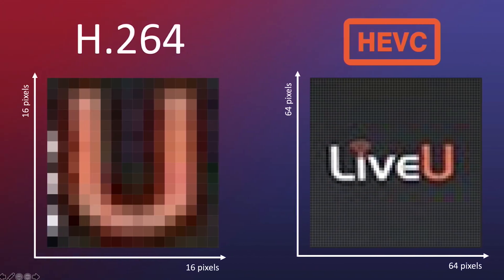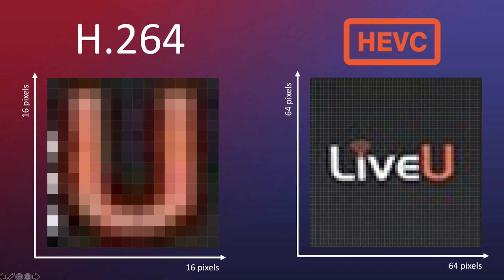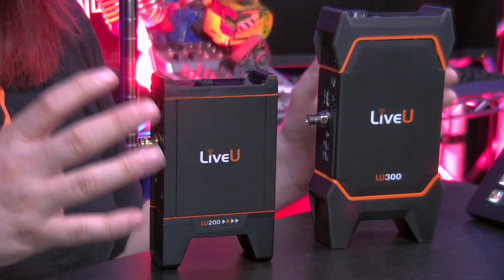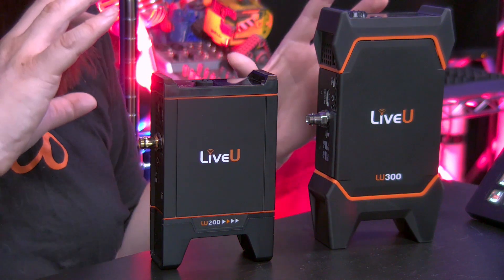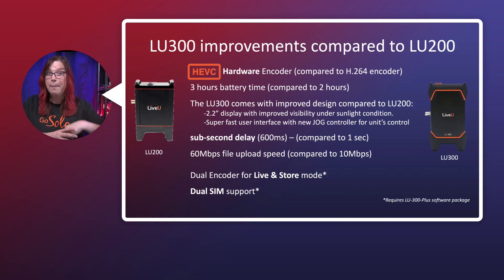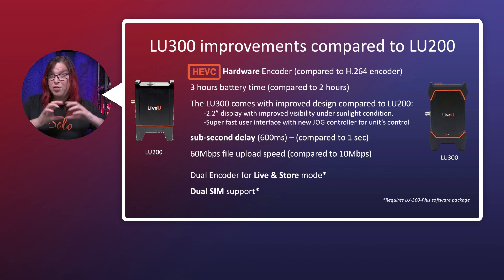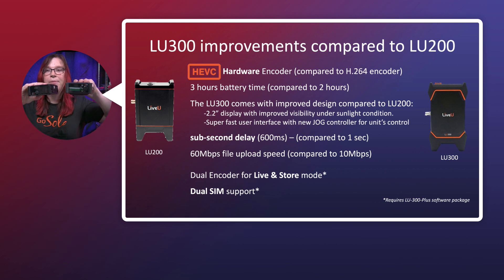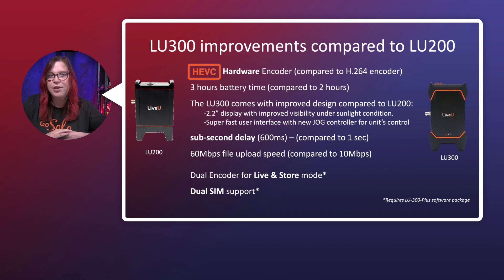What is HEVC and why should you care about it?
Experience the differences between H.264 and H.265 (HEVC) and see how the LU300 HEVC compares to the LU200 in terms of form factor, features, and benefits. Tutorial series presented by Tech Condo in collaboration with LiveU.

for more information on the LU300 HEVC.